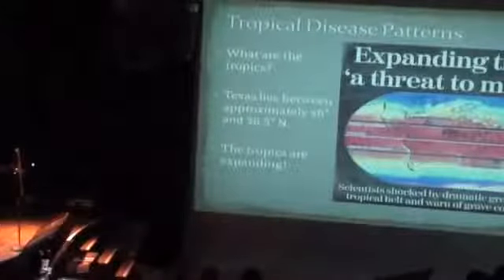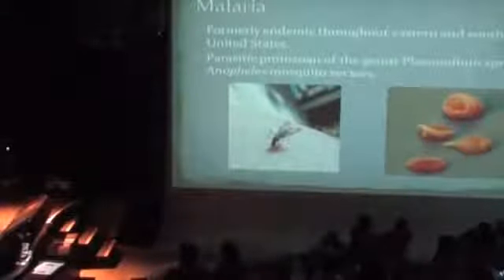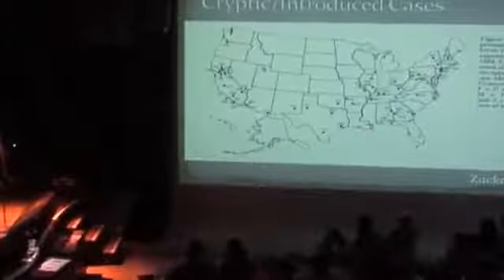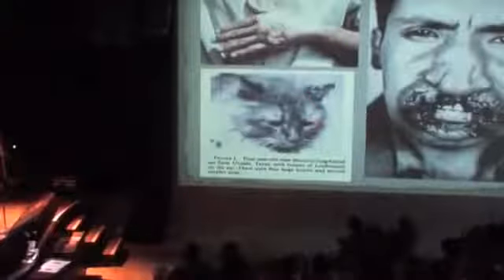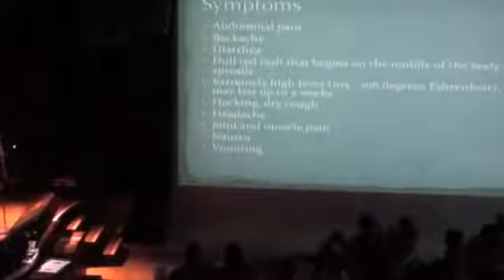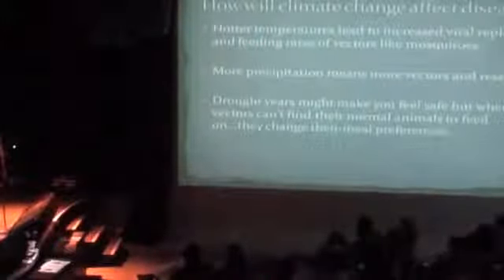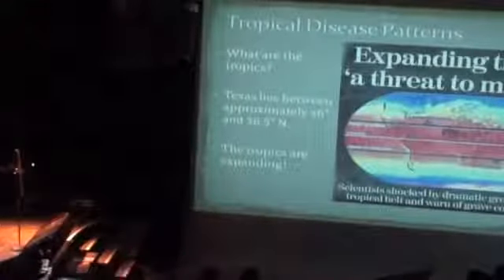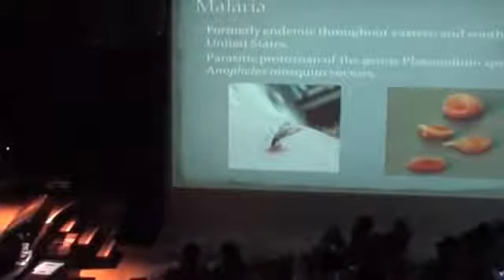Climate Change | Stavana Strutz Hot, Wet, vesves Infectious: Tropical Diseases in the United St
Climate Change | Stavana Strutz Hot, Wet, vesves Infectious: Tropical Diseases in the United States This video is Under creative common (cc video), attribution license By Nerd Nite - Austin.

Examining Future Fire Weather Scenarios in Hawaii: Impacts of Future Climate Change on the Frequency of Severe Fire Weather Days This video is under creative common (cc video), attribution.